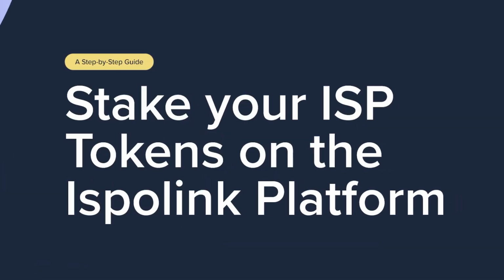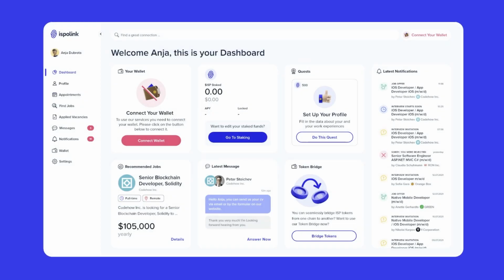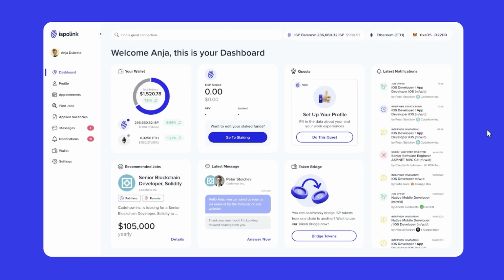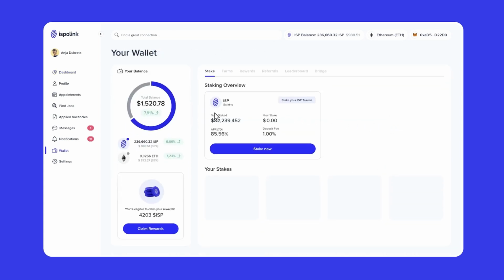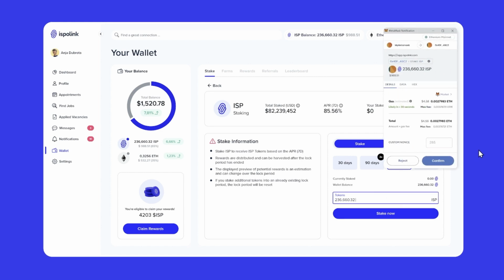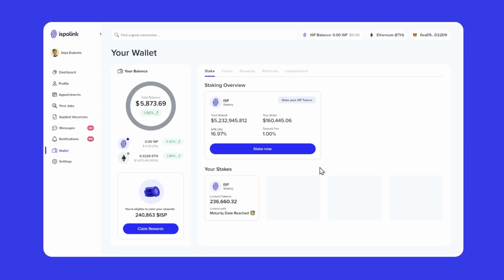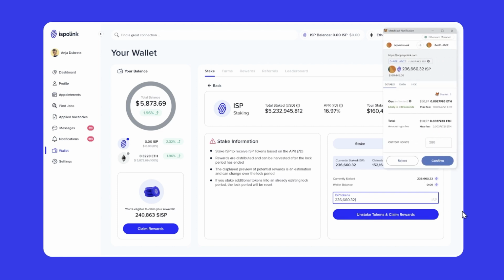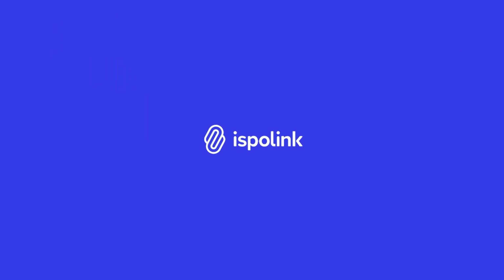Ispolink in-app Staking Tutorial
In this video, you will learn how put your ISP tokens to work and earn amazing rewards on the Ispolink platform!